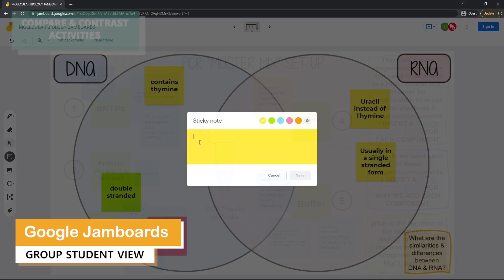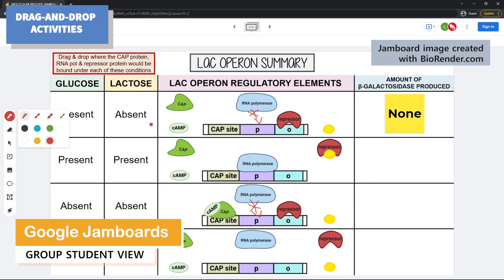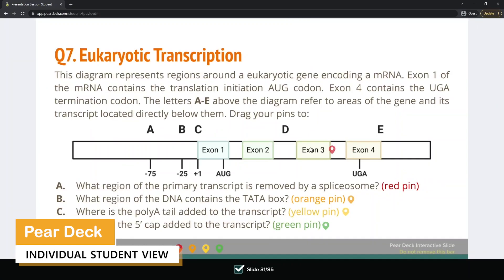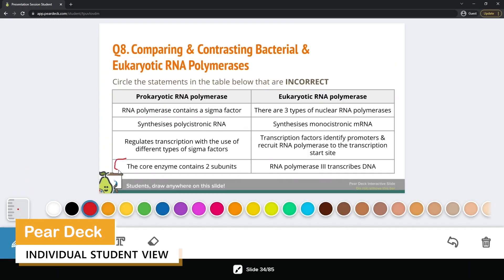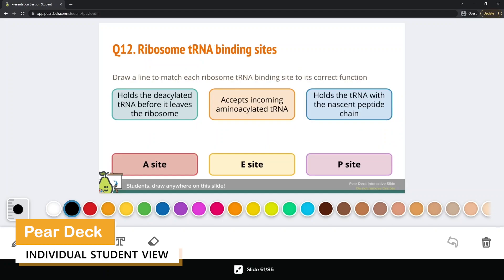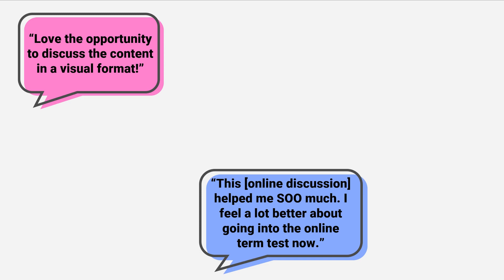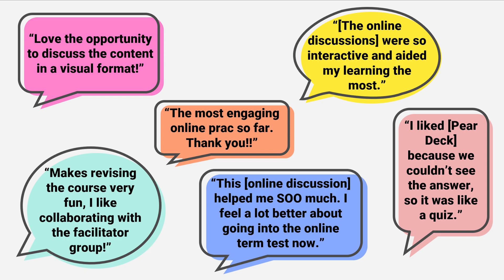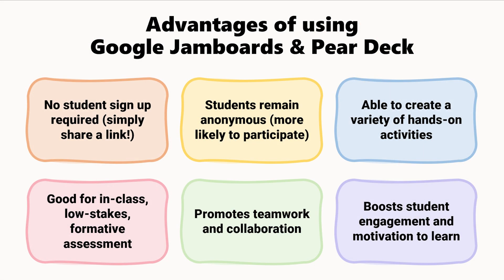Jamboards & Pear Deck: Online Tools to Increase Student Engagement - Lana Ly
Implementation of the digital teaching tools Google Jamboards and Pear Deck boosts student participation in a fun and interactive way that helps combat the lack of student engagement and motivation to learn in an online environment.
Scientia Education Academy Educational Teaching Practice Award category: Challenging and supporting students to engage in active learning